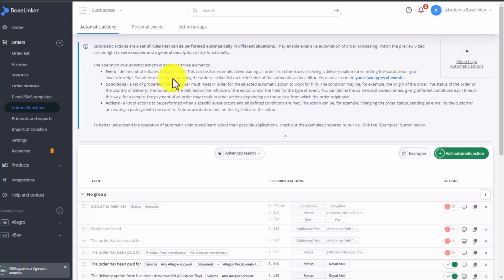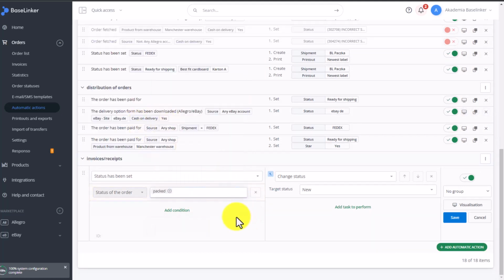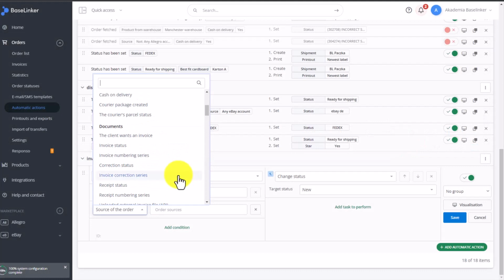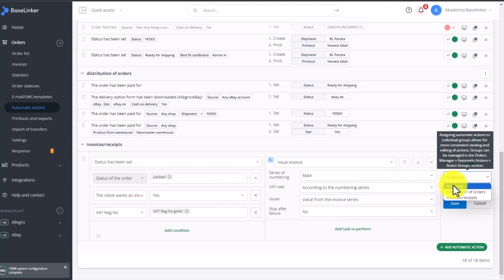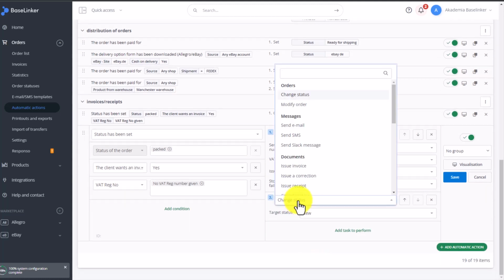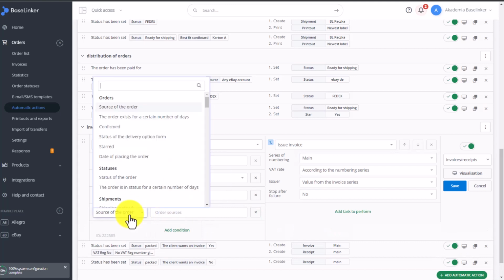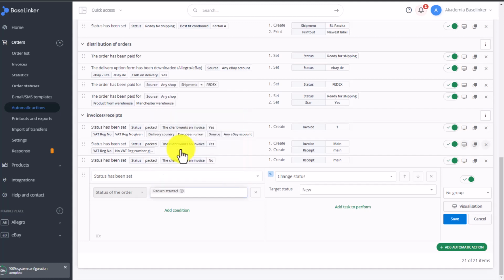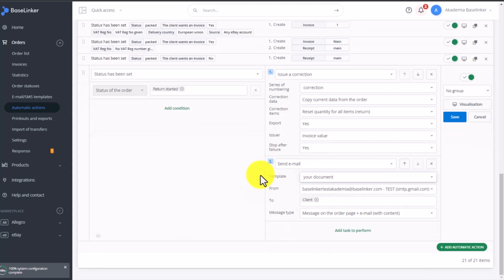Ch.3, L.6 | Creating documents | Baselinker Academy (Advanced)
Thanks to automatic actions, you can issue invoices and receipts to customers automatically.

Everyone will receive exactly the document they asked for. Regardless of whether it is a UK or foreign customer. Appropriate automatic actions recognize the buyer's country, whether the customer wanted an invoice and whether he provided a VAT number.

See how to configure such actions in this lesson.